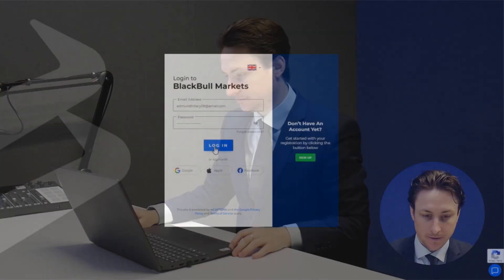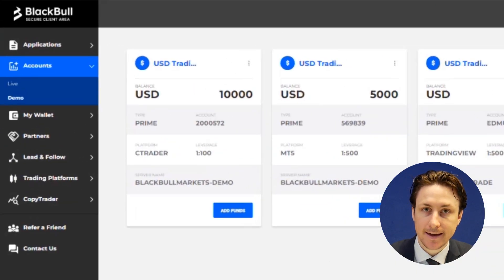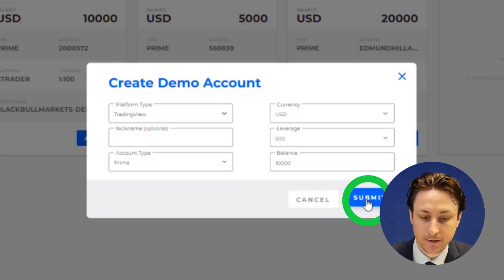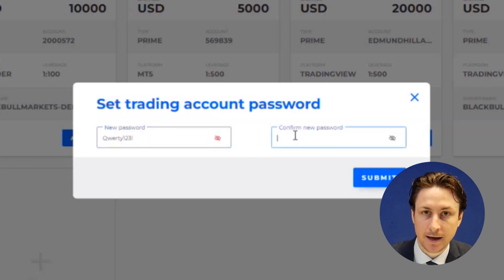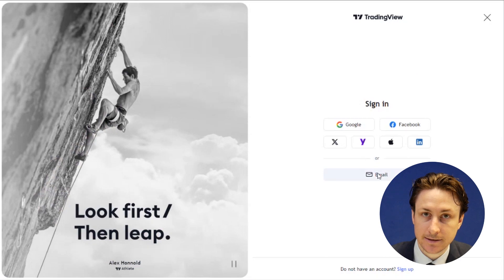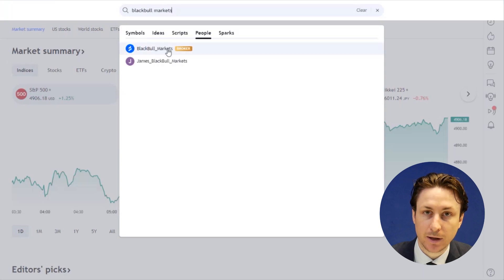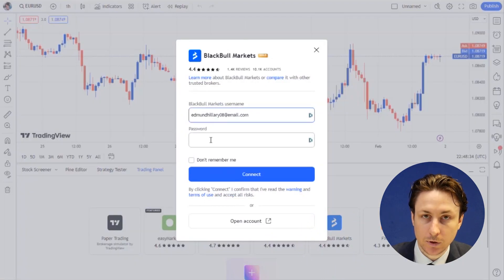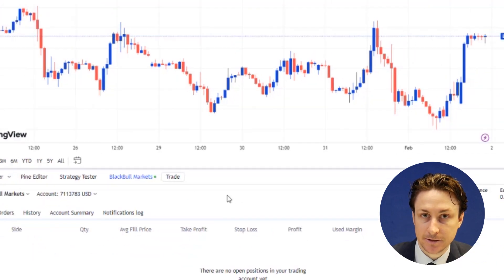How to Demo Trade/ Paper Trade on TradingView?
In this video we learn how to Demo Trade/ Paper Trade on TradingView